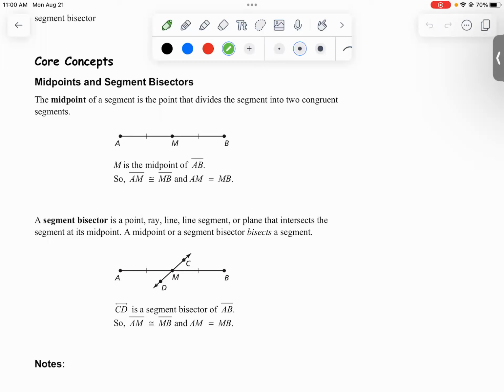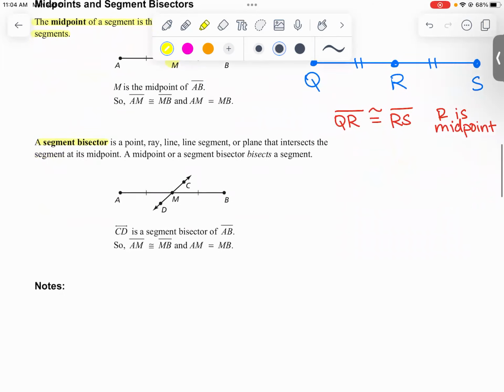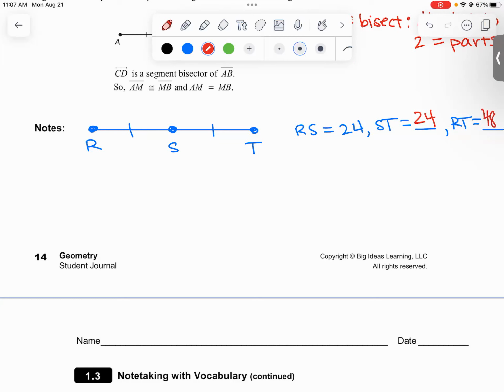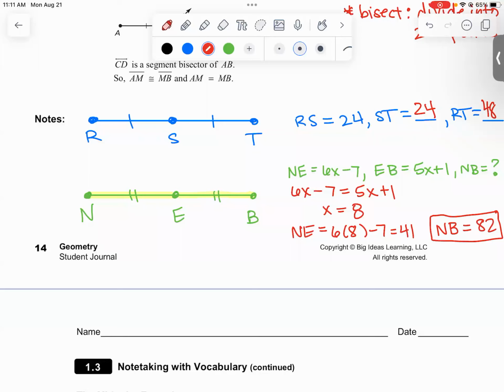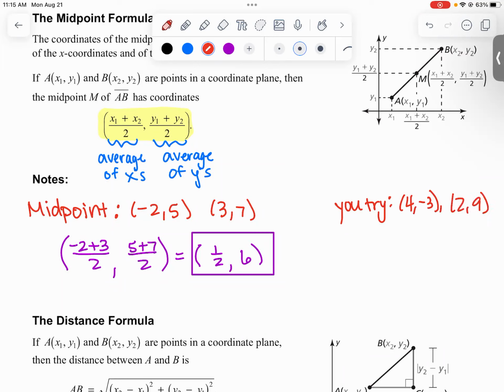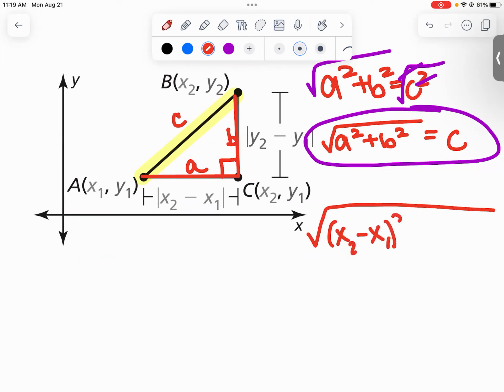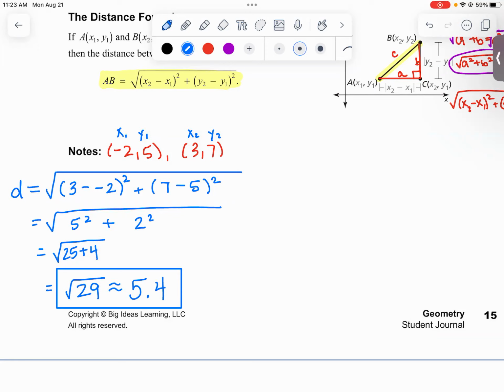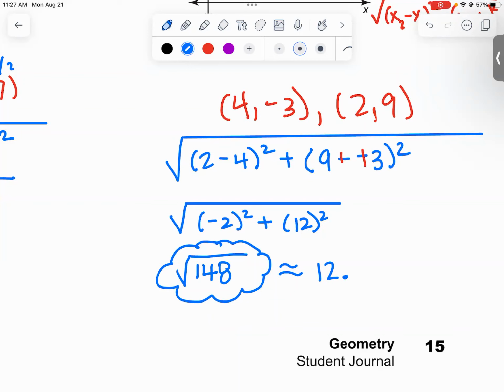1.3 Geometry 8/21/23